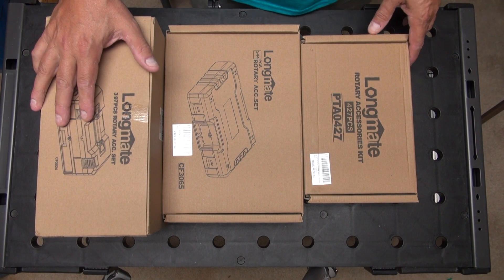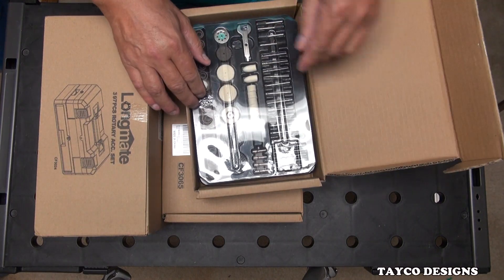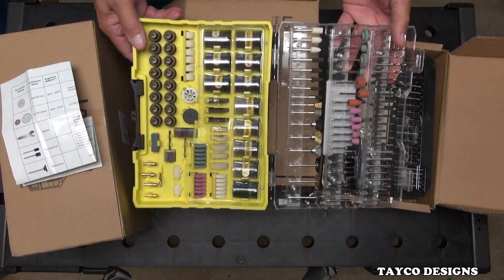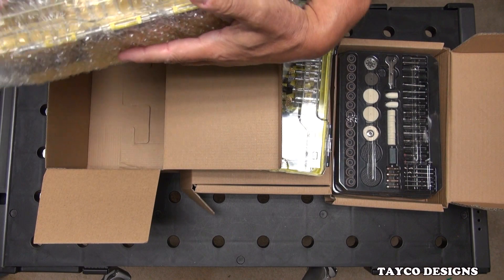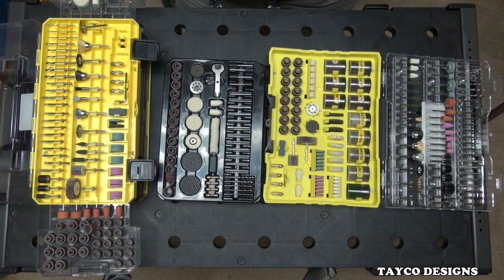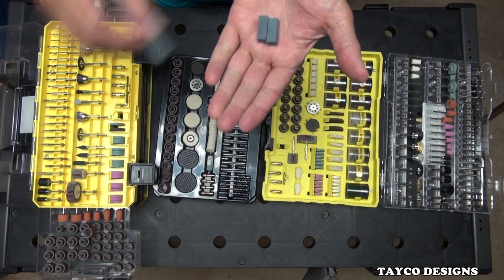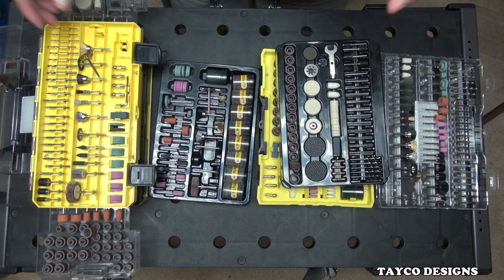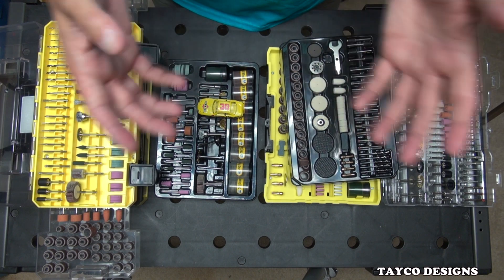First Look At Longmate Rotary Tool Accessory Kits, A Great Bargain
349 Piece, 544 Piece and 427 Piece Rotary Tool Accessory Kits contains everything you need for sanding, cutting, shaping, scraping, etching, carving, engraving, routing, drilling, milling, grinding, sharpening and polishing to make small projects at home.
Standard ⅛” shank is compatible with most rotary tools and collects and mandrels are also included.
Strong & Durable Storage Box
The plastic strong box is designed with drawers, which is strong structured and space saving.
The foldable handle is designed to comfort and easy carrying.
The perspective transparent plastic lid and body can help you find the accessories you need quickly.
All the accessories are well organized in the case to avoid any dispersion or confusion.